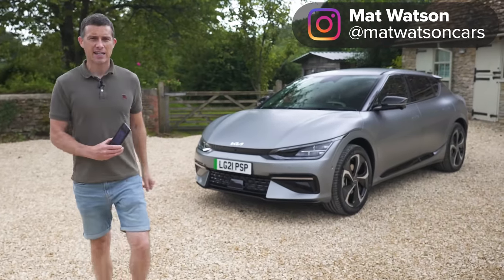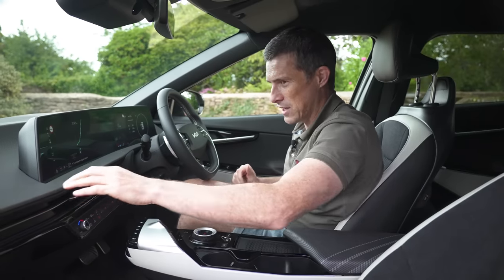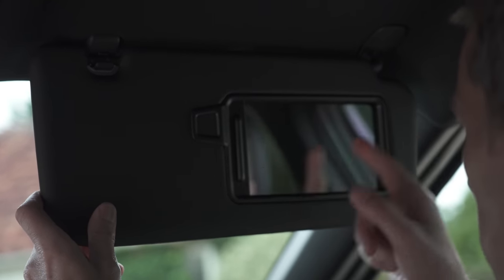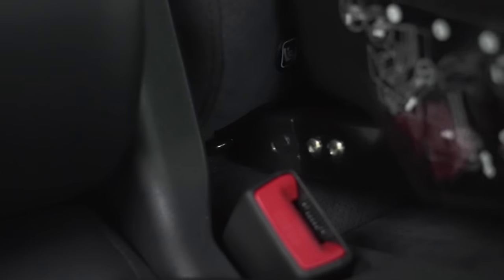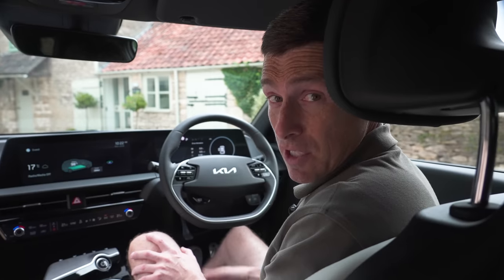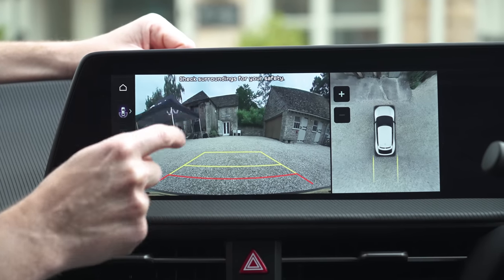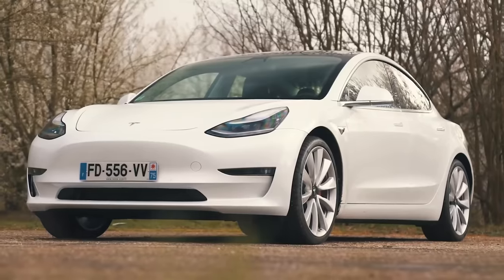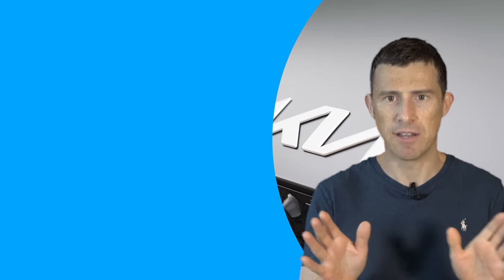New Kia EV6 review: the best electric car in the world!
This is the all-new Kia EV6!

It’s Kia’s first purpose-built electric car, and Mat’s on hand to see if it has what it takes to go toe-to-toe with some of the class-leading German crossover EVs!

For starters, there’s no denying that the EV6 looks great. Whatever angle you look at it from the outside, the Kia has a sporty edge that helps it stand out. What’s more, when you take a step inside, it’s packed full of all-new tech, including Kia’s latest infotainment system! That’s not all though, you can even use the EV6’s vehicle-to-load feature to use the car as a portable power supply!

In terms of performance, there’s a variety of different options available, with the class leader delivering 325hp! All models come packing a 77kWh battery, and it has a claimed range of 316 miles.

So with a starting price of £41,000, is the EV6 THE must-have electric car of 2021? You’ll have to stick with Mat to find out!